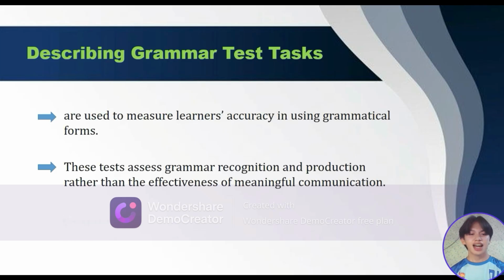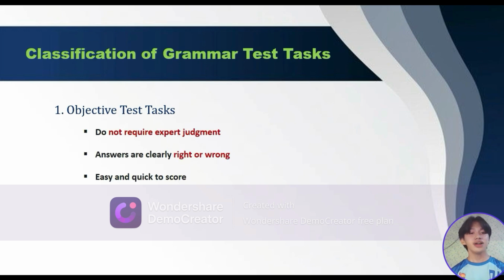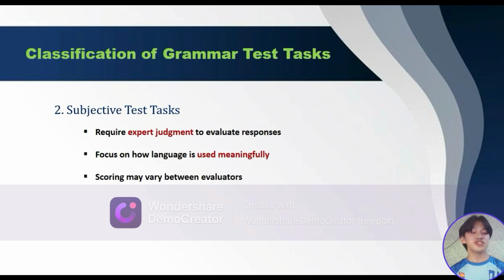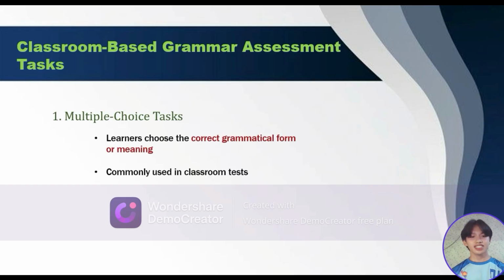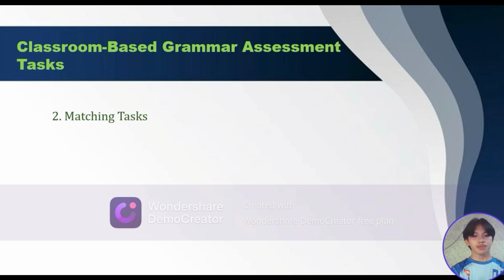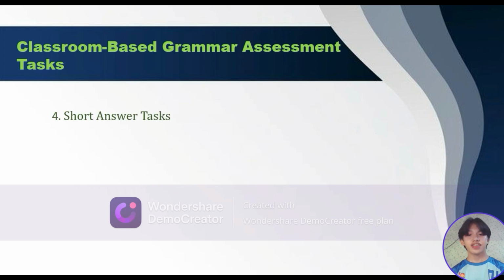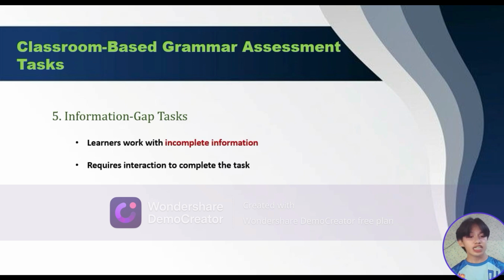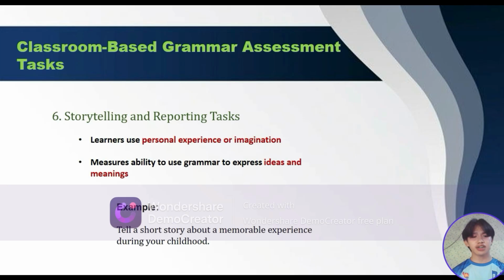Describing Grammar Test tasks